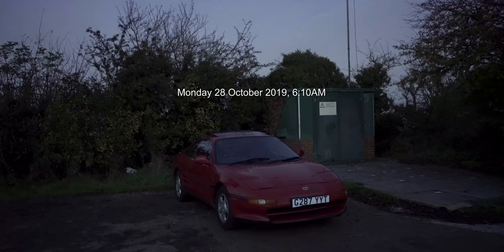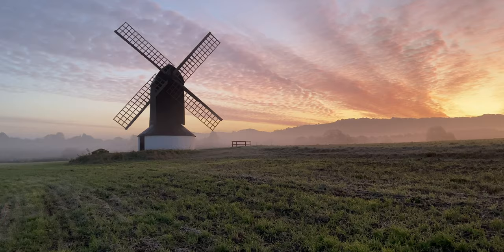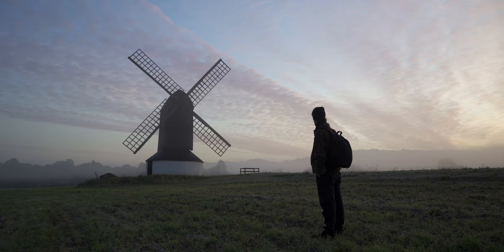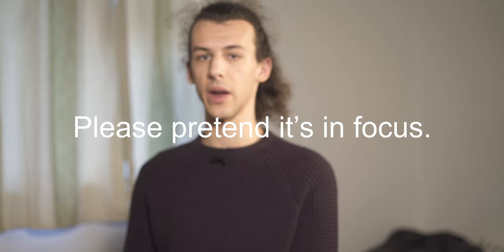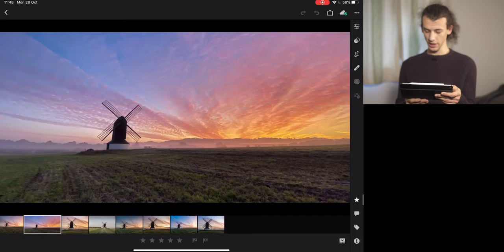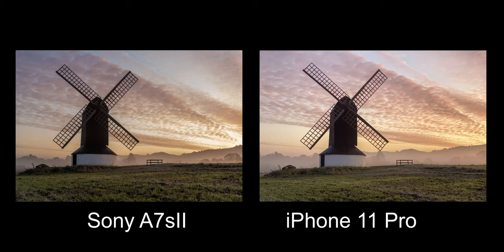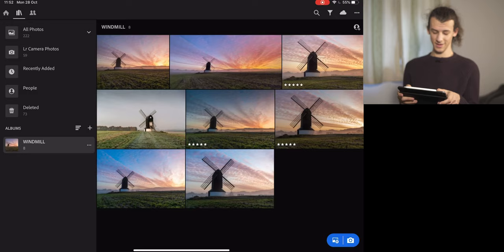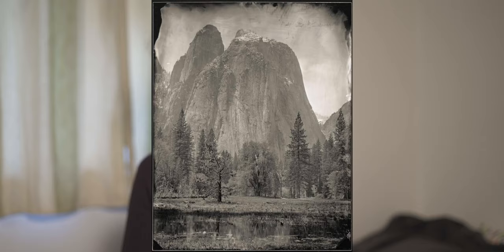Photographing a Windmill on a FREEZING Morning